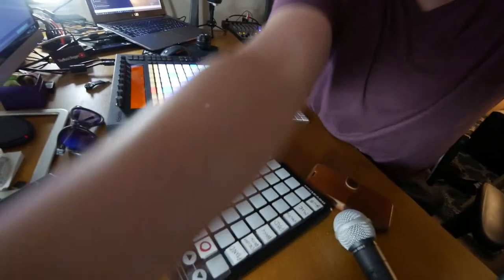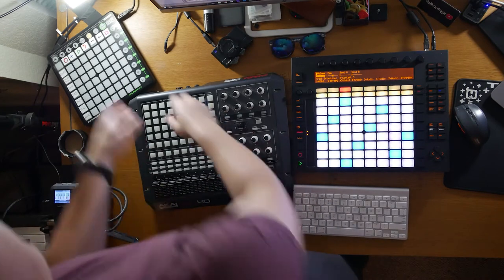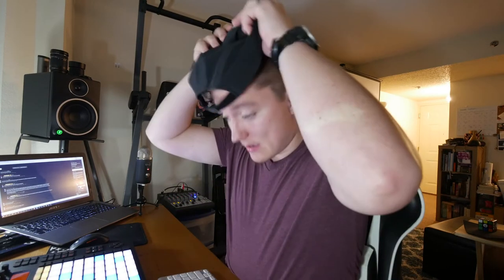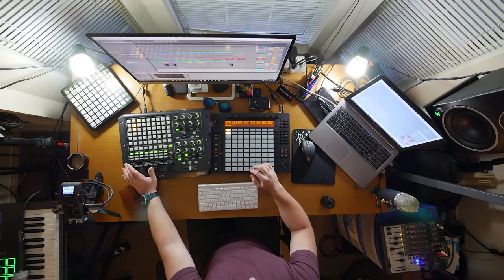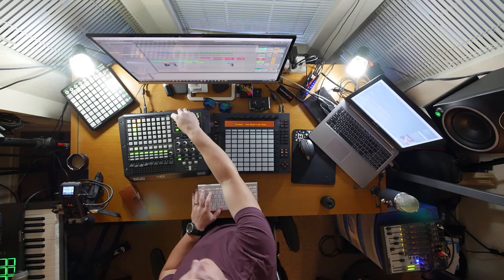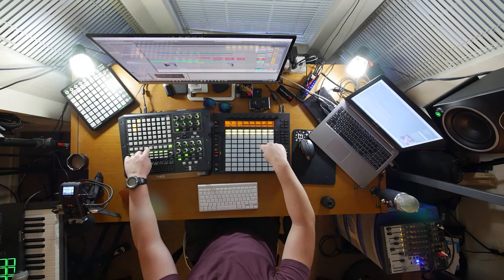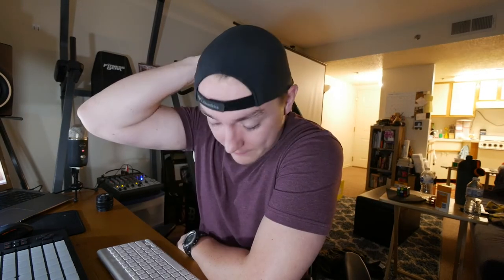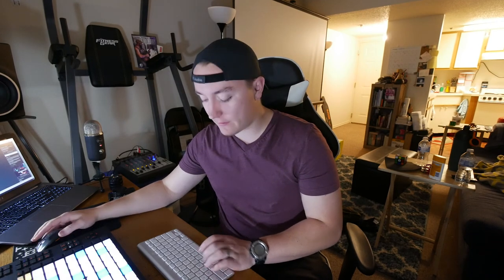Fixing The Push's Fatal Flaw... // APC 40 mk1 + Push 1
Username: “Music.Vault”

LIST OF MODERATORS: Main MC, Weston Minor, 123Test123